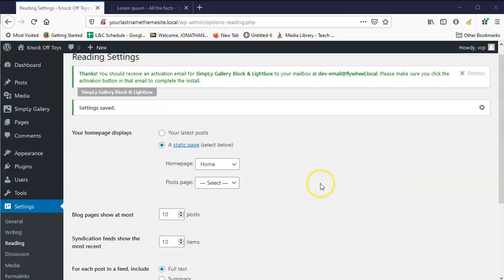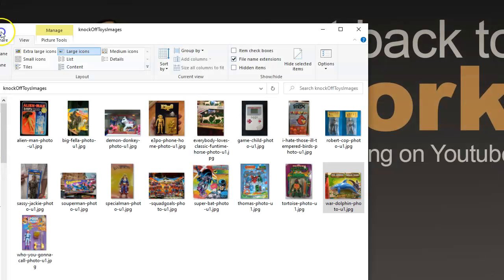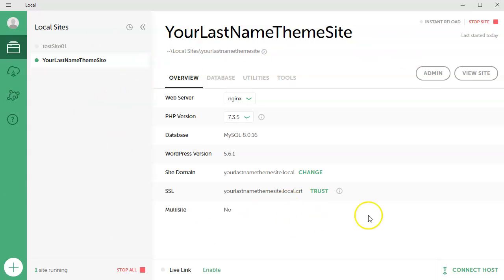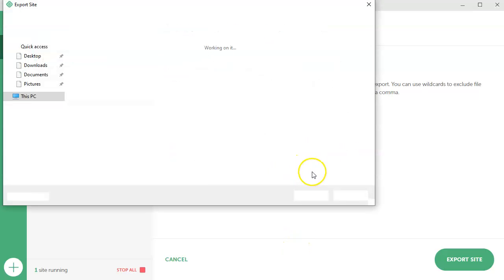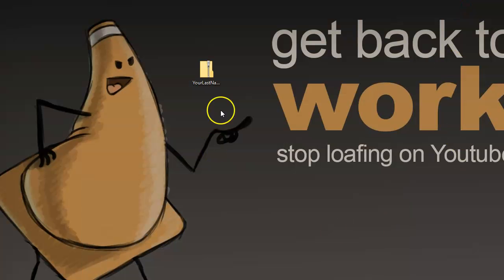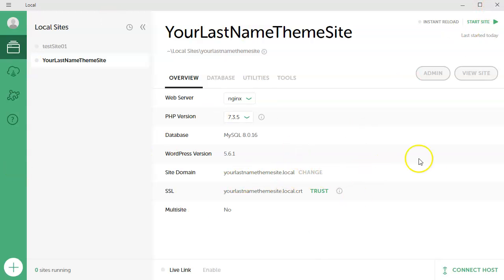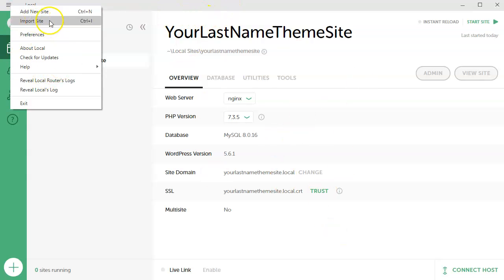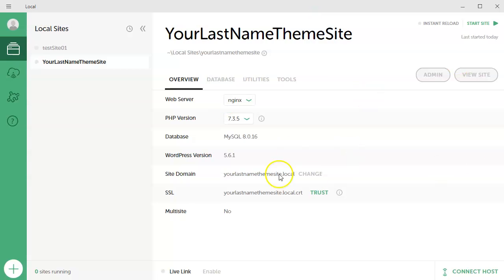Custom Theme Site (wordpress setup) Lab part 07